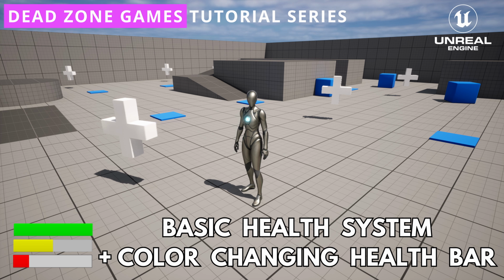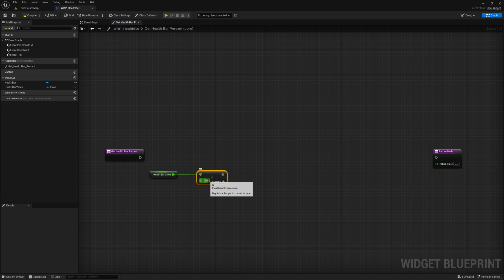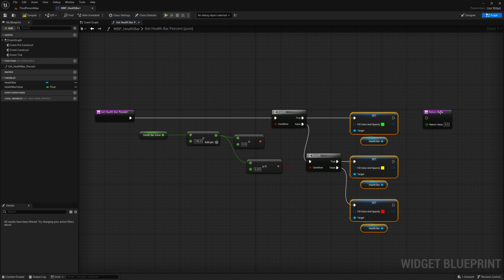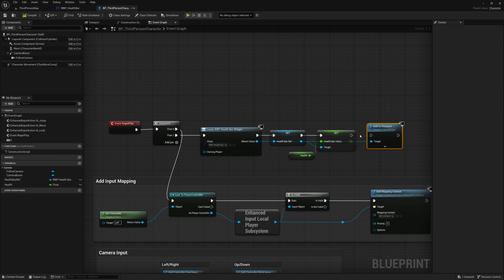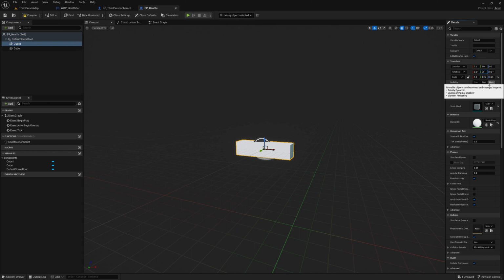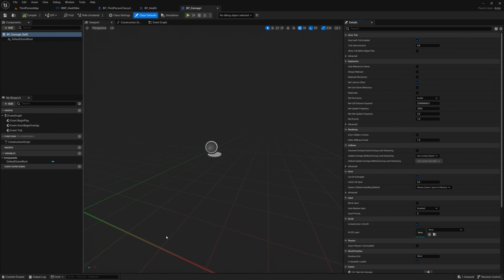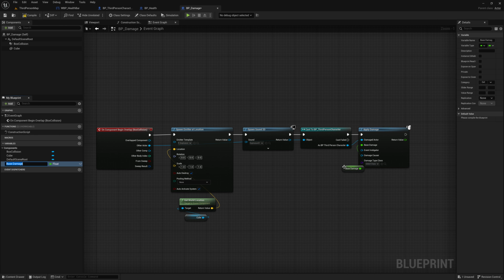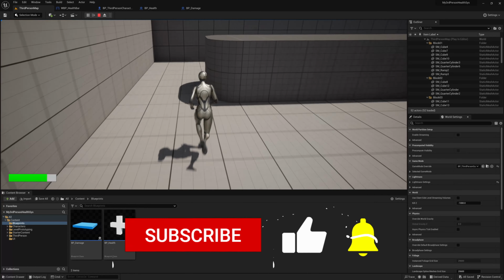Unreal Engine 5 Tutorial: Step-by-Step Guide to Building a Health System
If you're looking to create a realistic health system in Unreal Engine 5 (and Unreal Engine 4), then be sure to check out this tutorial! By the end of this video, you'll have everything you need to create color changing heal bars, health pickups, and explosive damage elements to create a realistic and dynamic health system.